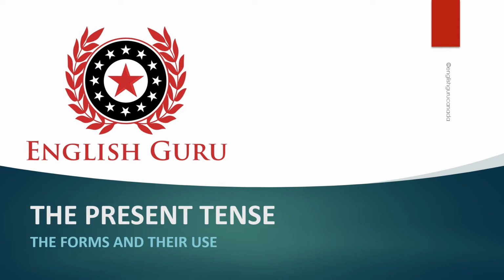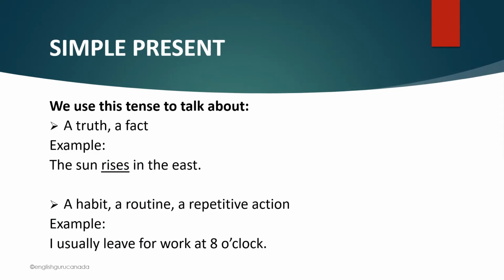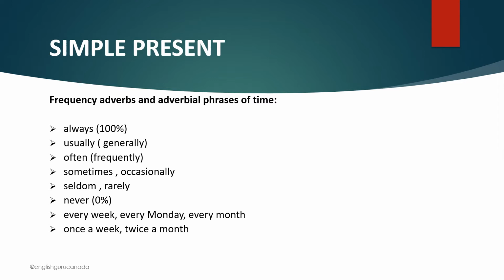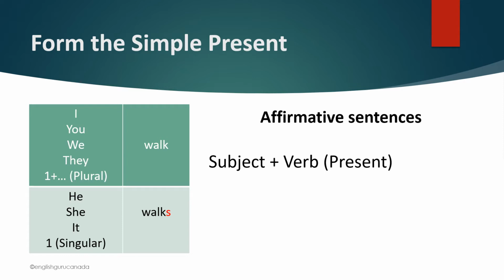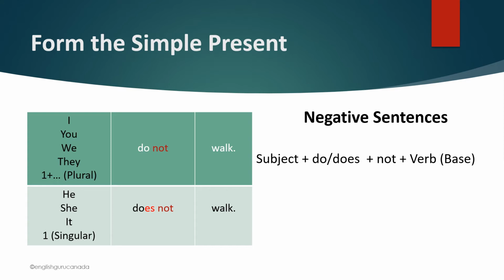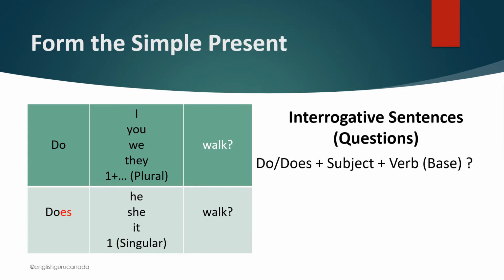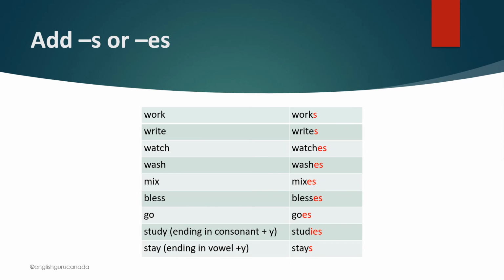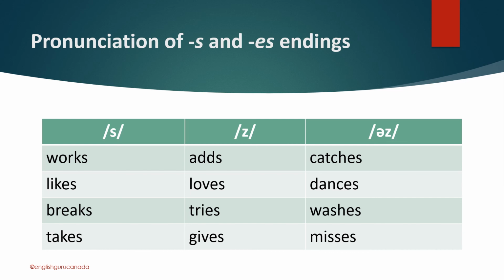Simple Present Tense - Use, form, and pronunciation - Easy way to understand - English Grammar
Learn to use and form the simple present tense. In this video, grammar is explained in simple language.The pronunciation of -s/es endings is discussed as well.